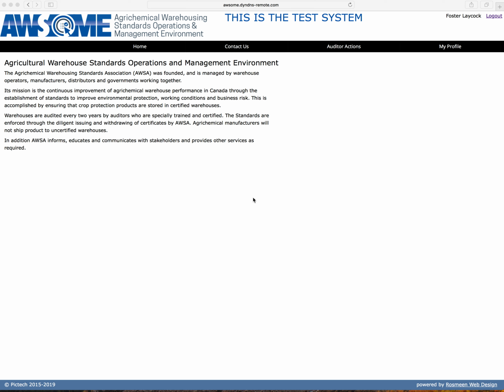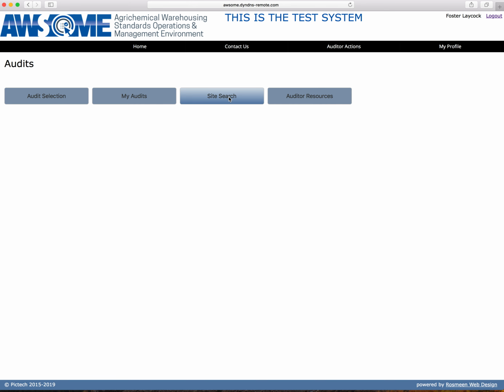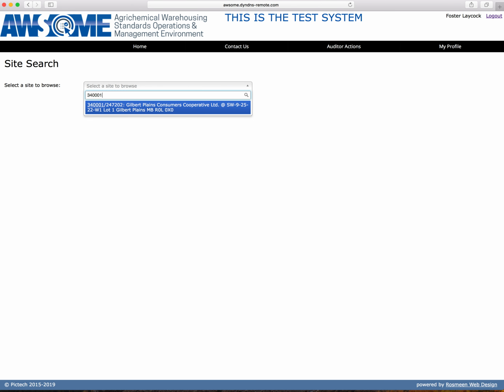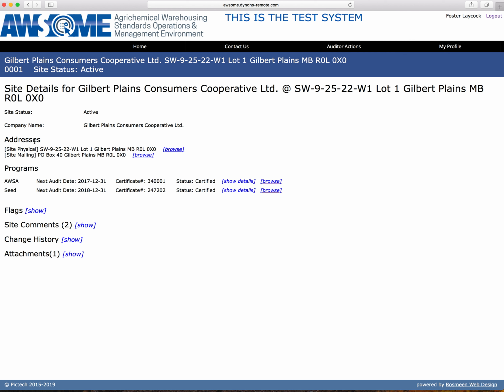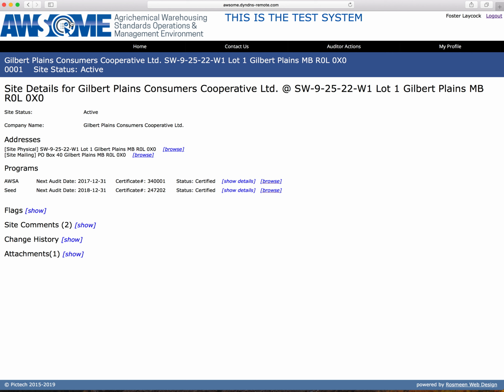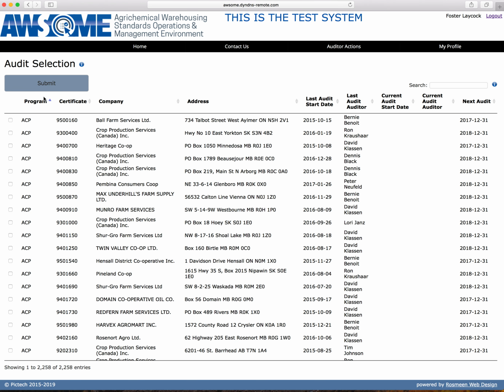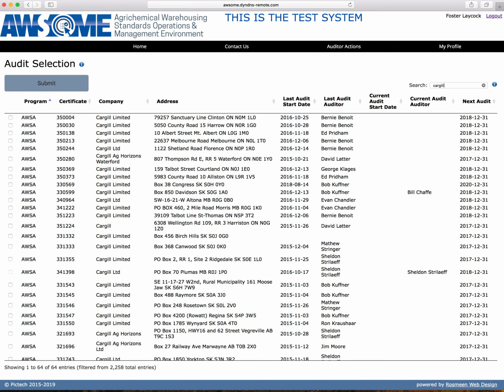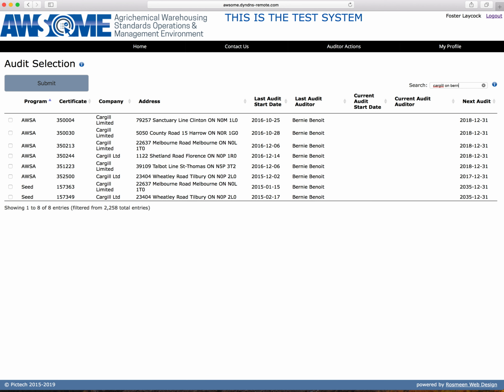Awsome How to search for a site